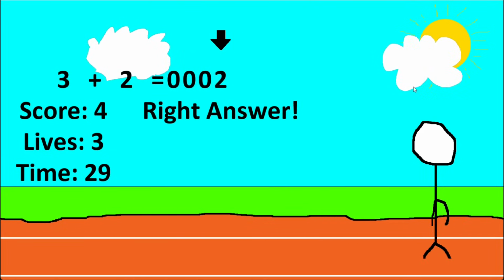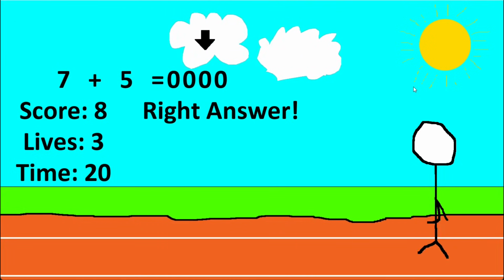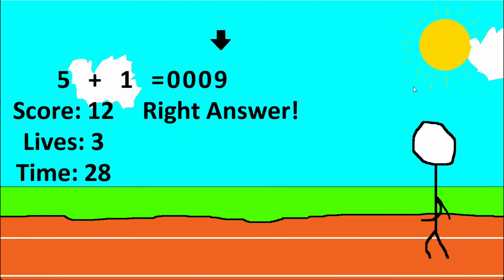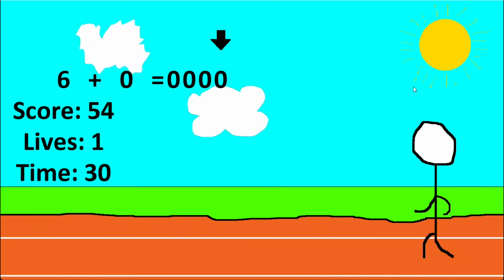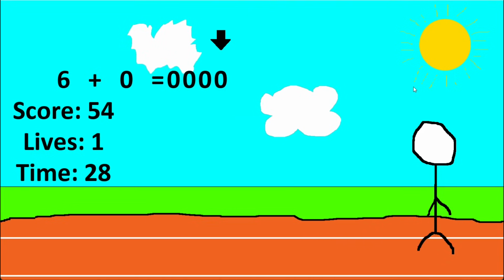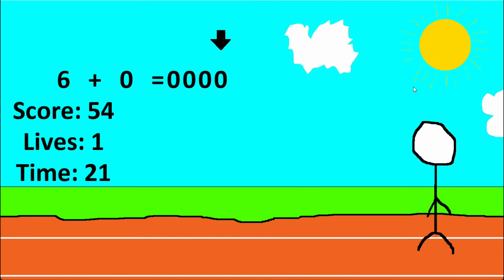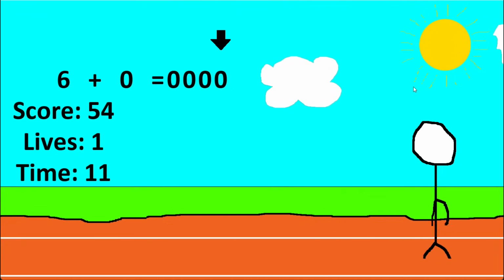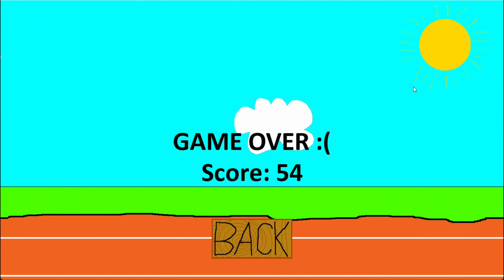Arithmetic Athlete - Launch Overview and Developer Commentary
Some topics discussed in my content may be uncomfortable or disturbing to younger viewers. Furthermore, while I myself try to stay clean, games and other videos discussed in my videos may contain violent content and/or foul language.

I'm releasing a game on Steam later today called Arithmetic Athlete. In this video, I go over what the game is about, and how it came to be. I hope you enjoy playing this game as much as I did making it!